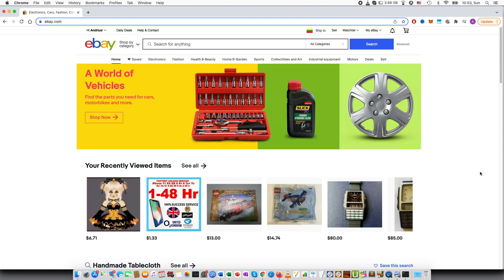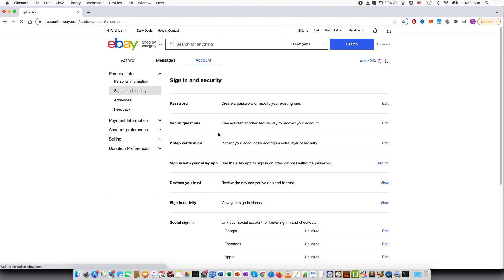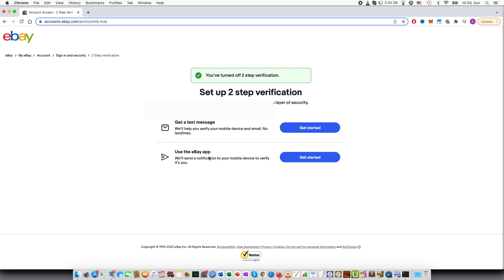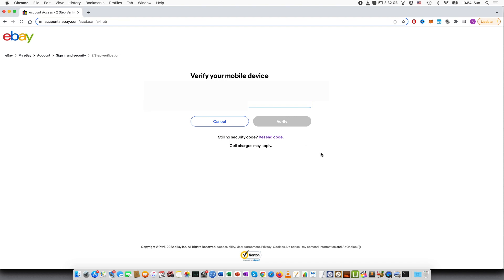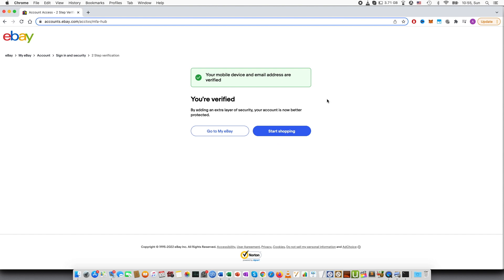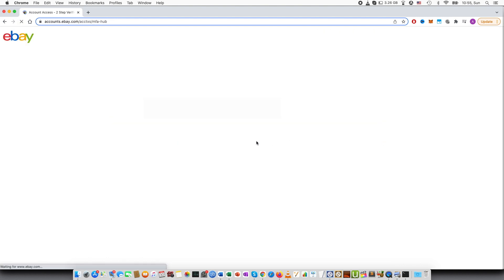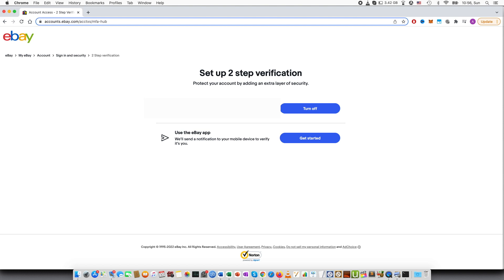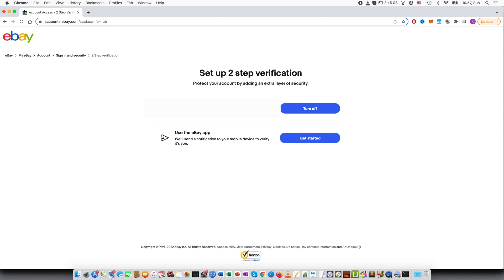How to Set Up 2-Factor Authentication on eBay | How to Secure eBay Store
I show how you can set up 2 factor authentication on your eBay store. This is great way to secure your account and I would highly recommend to do this. Furthermore, I also show how you can disable the 2 factor authentication as well.

⏱️TIMESTAMPS⏱️:
0:00 Introduction
0:20 How to turn off 2 factor authentication on eBay?
0:58 How to turn on 2 factor authentication on eBay?
3:23 Outro